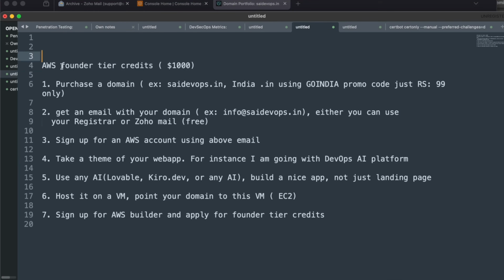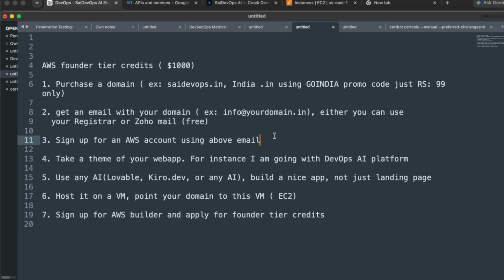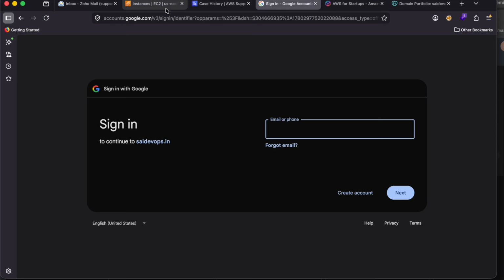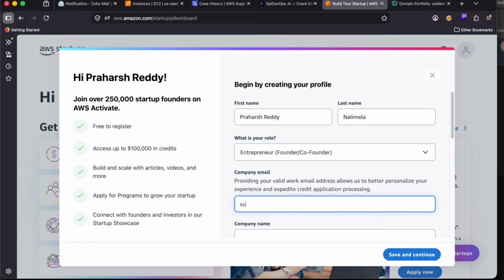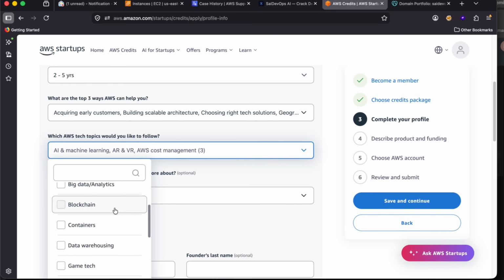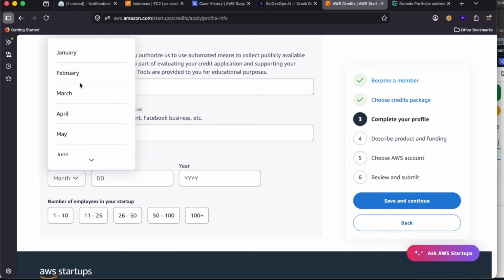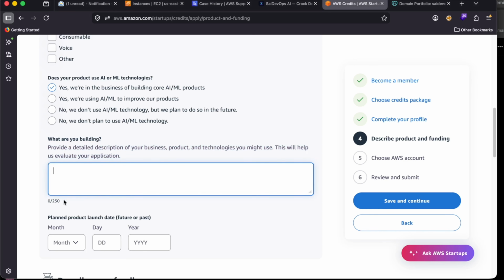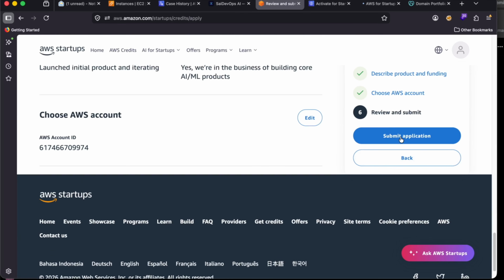I Built an AI Startup | Got AWS Credits | AWS Activate Founder Tier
🔥 Get $1,000 in free AWS startup credits with the AWS Activate Founder Tier — no funding required, no catch. In this step-by-step tutorial, I'll show you exactly how I built a startup from scratch just to qualify, including:

📌 What you'll need:
• A professional email (Zoho Mail — free)
• A deployed web app (can be AI-generated)
• 5 minutes to fill out the AWS Activate form

💡 Pro tip: AWS checks if you have a real, live business — I'll show you how to set one up FAST using free AI tools so your application doesn't get rejected.

🔗 Links mentioned:
AWS Activate Portal